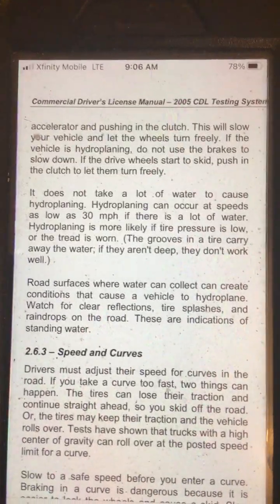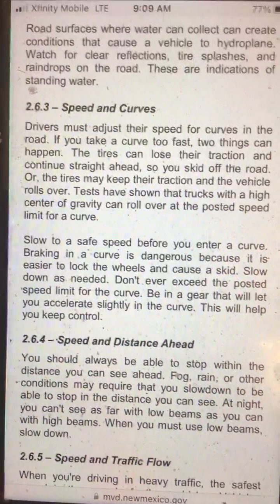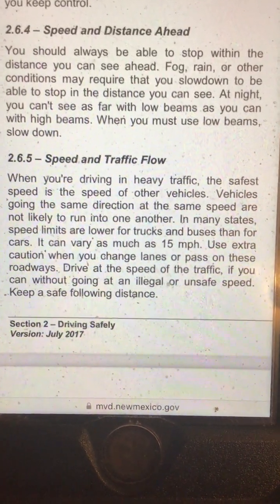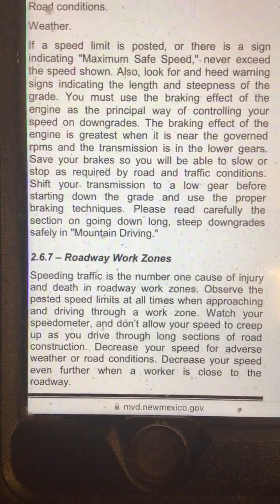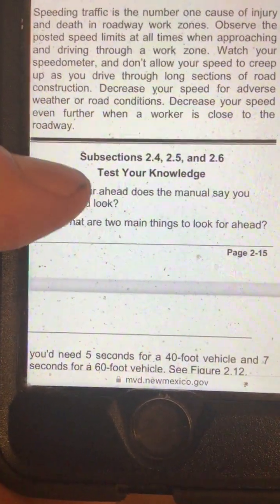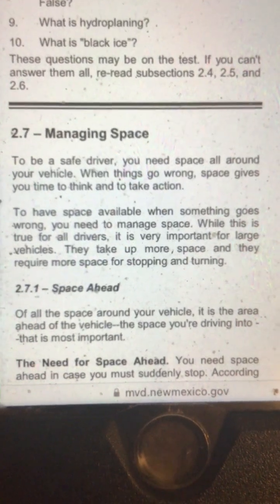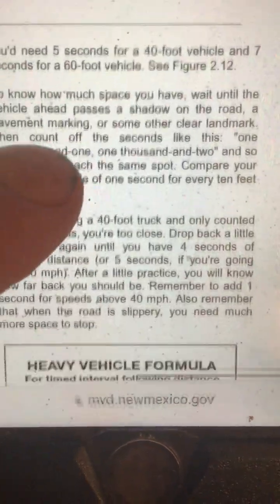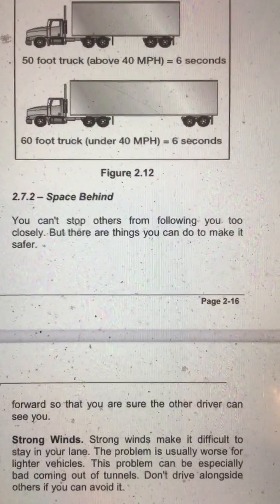Commercial Driving License Manual, Pages 37-38, Managing Space/Work Zones